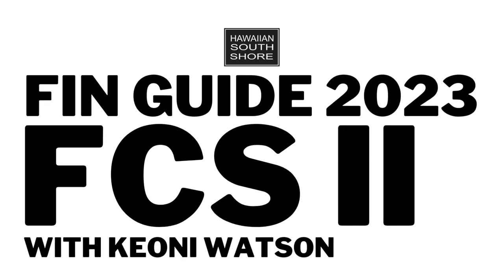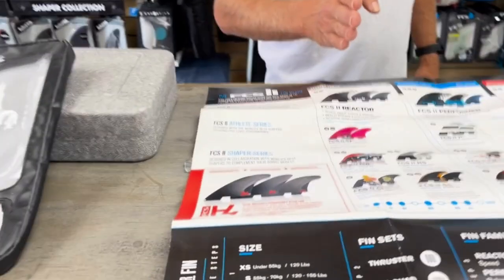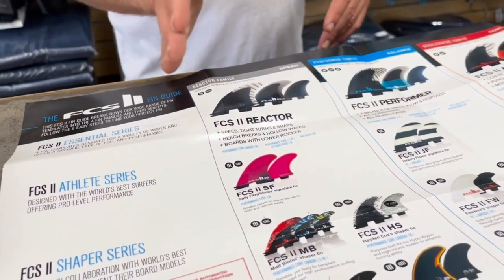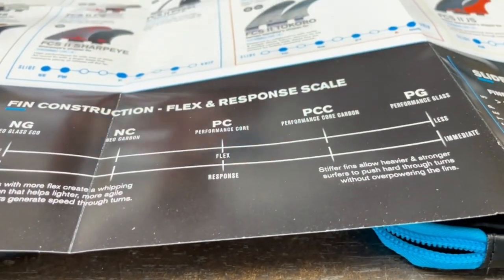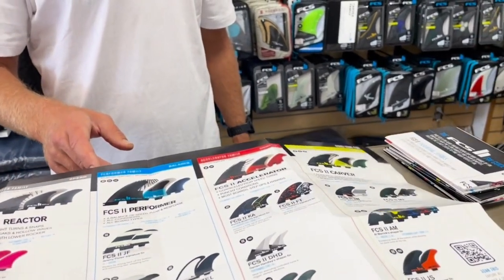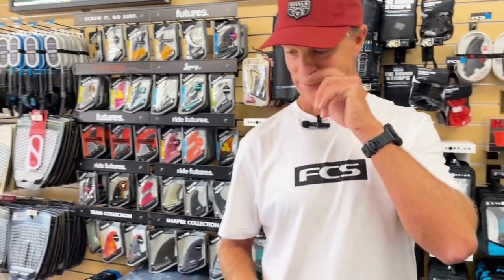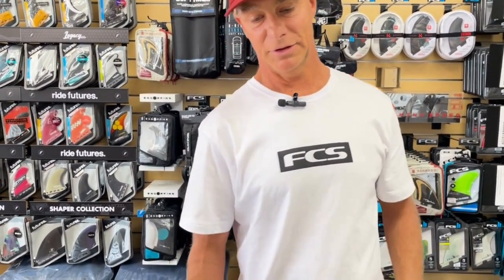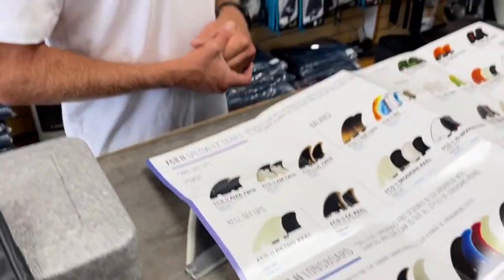FCS II Fin Guide - Hawaiian South Shore Surf Shop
Want to see the PDF? go to out site and down load the PDF!

Join Keoni Watson as he breaks down the intricacies of FCS fins. Discover the different types of fins and their unique characteristics, and learn how to choose the best fins for your surfing style. Whether you're a seasoned pro or a beginner, this FCS fins discussion with Keoni Watson is a must-watch for anyone interested in taking their surfing to the next level.

Learn More About The FCS Families Here

Hawaiian South Shore Your Surf Super Store - Expert Advice and Friendly Staff